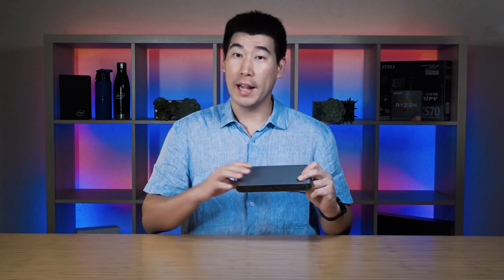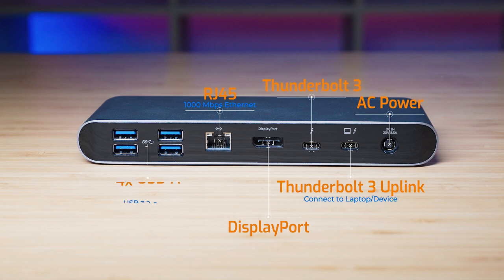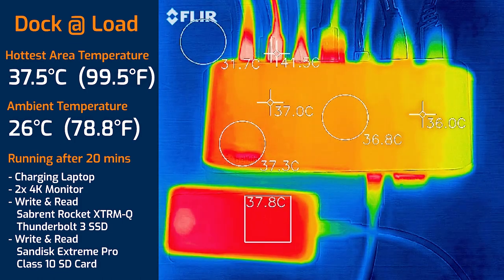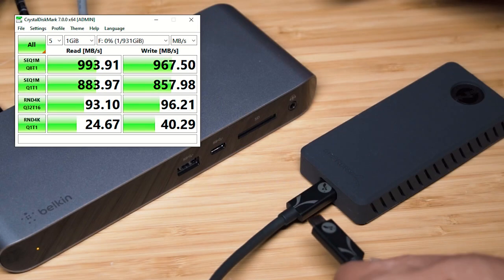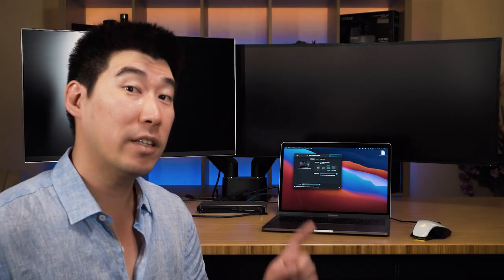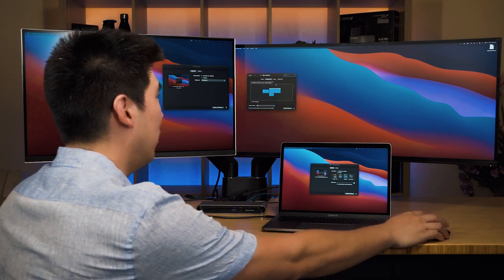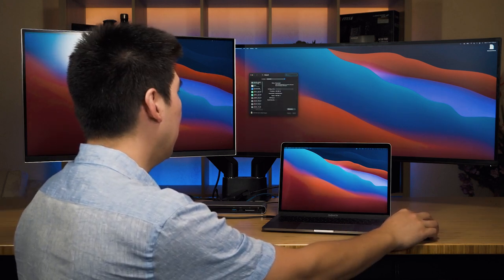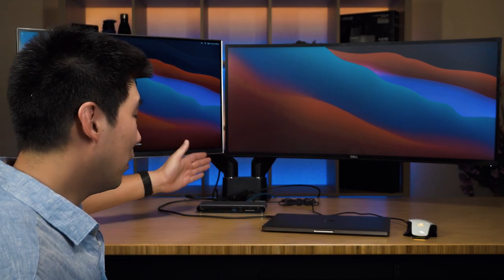Belkin Thunderbolt 3 Dock Pro Review with 4k Monitor Macbook Pro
Evaluating the Belkin Thunderbolt 3 Dock Pro a good solution for dual 4k monitor display docking station while able to charge the laptop.

0:00 Intro
0:24 Ports
1:15 TB3 cable
2:02 Temperatures
2:57 Port Speeds
4:04 Connecting to Macbook Pro
8:42 Final Thoughts

I also have Amazon affiliate link if you wish to purchase this Belkin TB3 Dock Pro there is no extra cost to your purchase but I will receive commission and this commission will come along to support my channel, Thank you.